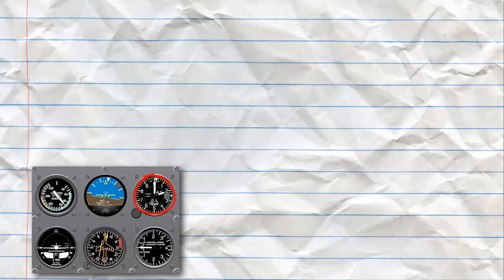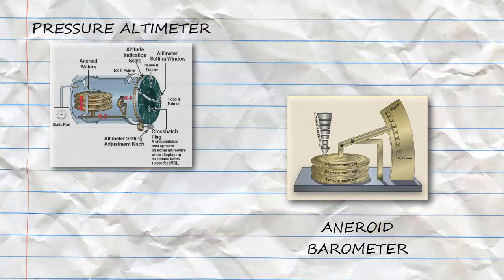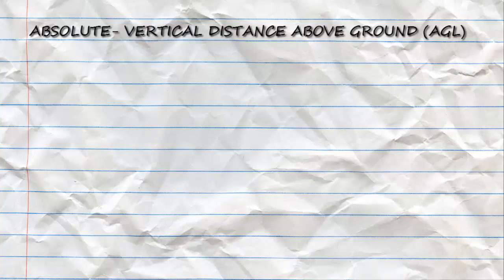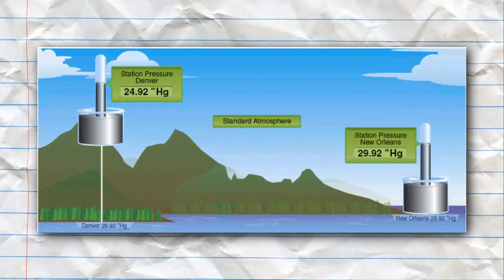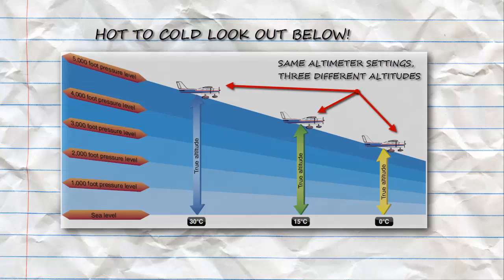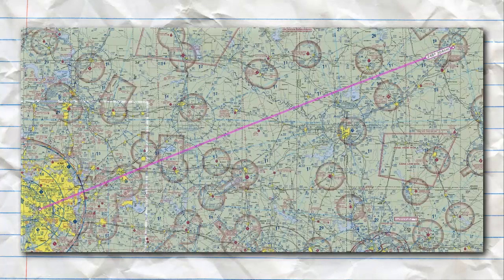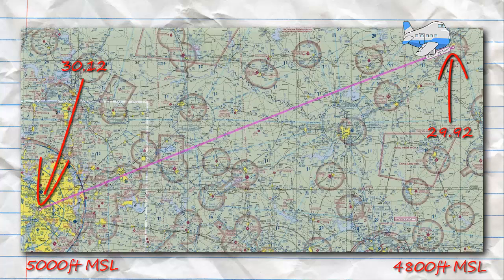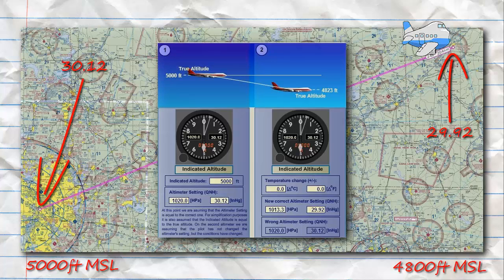Altimeter Errors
A brief discussion on how atmospheric conditions can create errors in the altimeter.